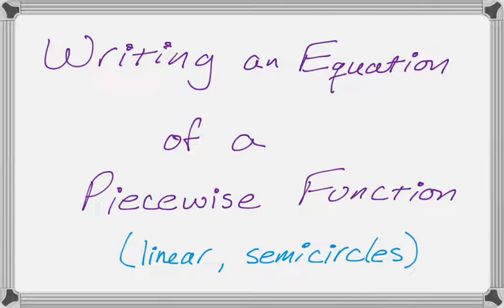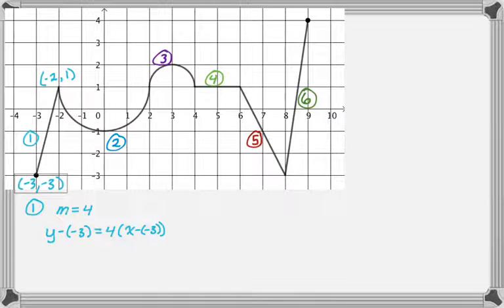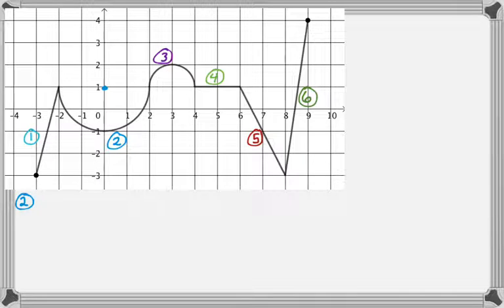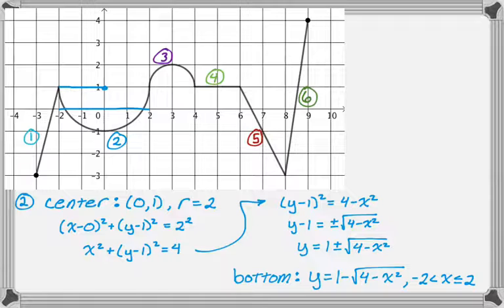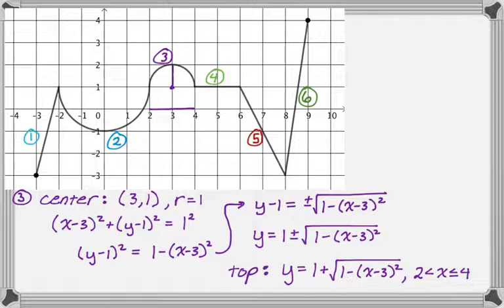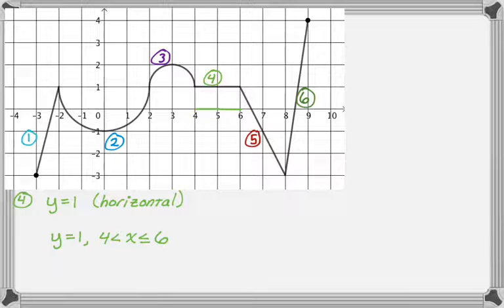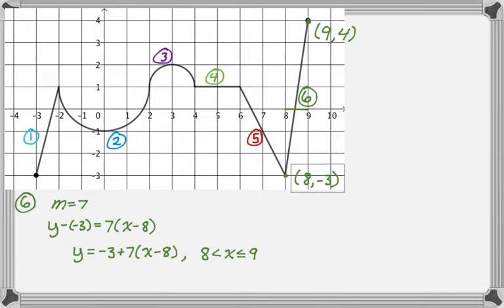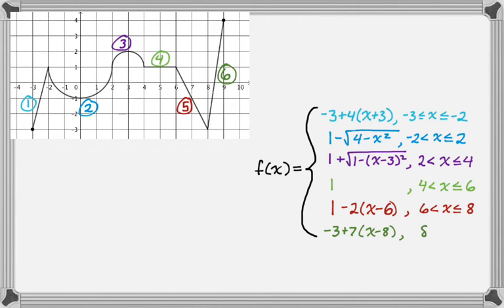Writing Equations of Piecewise Defined Functions (lines and semicircles)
In this video we talk about how to write the equation of a piecewise defined function from its graph.  In particular our example has some linear parts and some semicircular parts.  We use point-slope form for all of the linear segments and we write the equation of the full circle and then solve for the semicircle we want for each semicircular piece.  At the end we write the function with correct notation